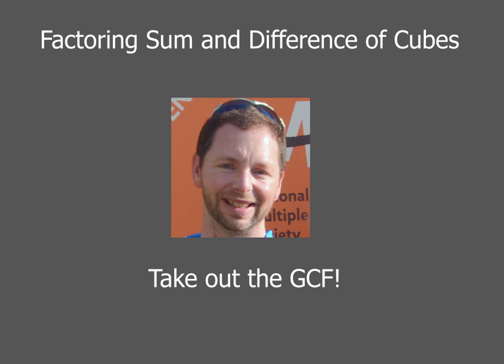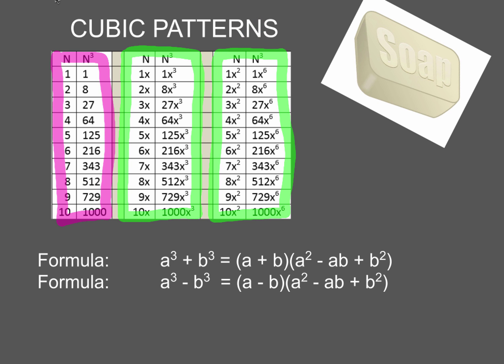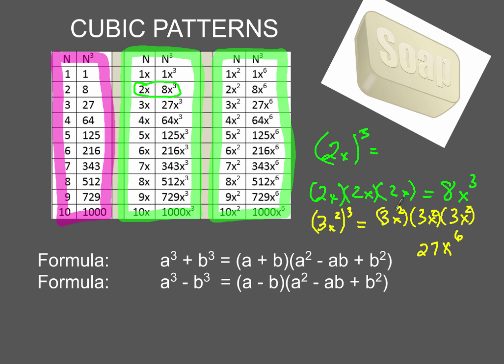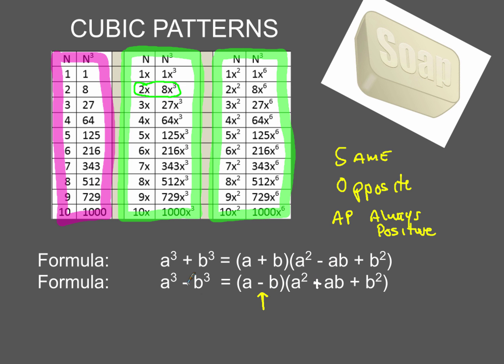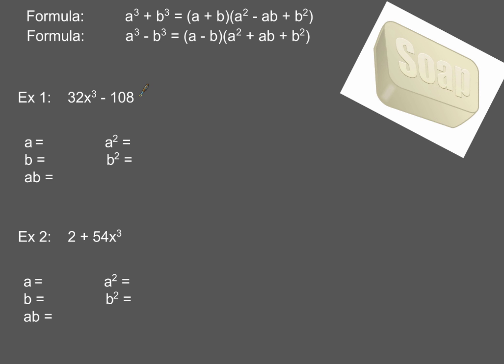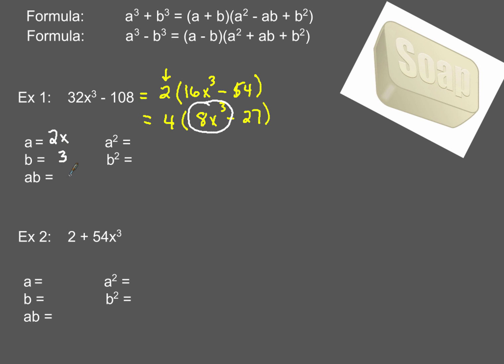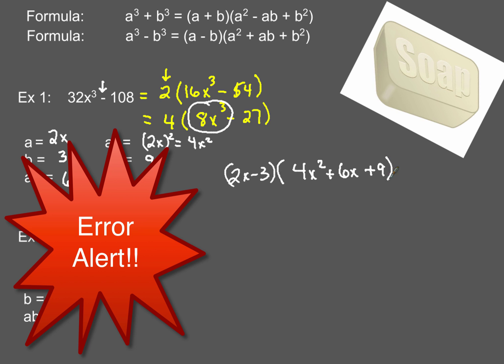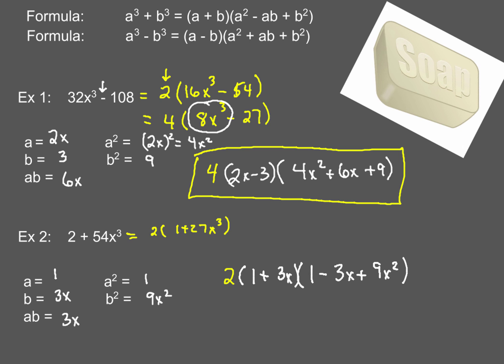How To Factor Sum and Difference of Cubes With GCF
Factoring using GCF with the sum and difference of cubes formulas.